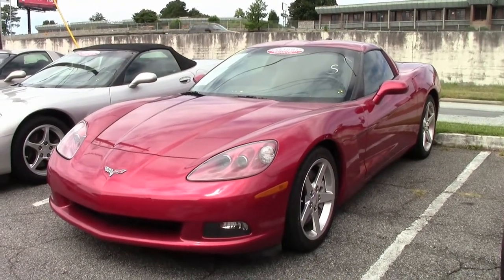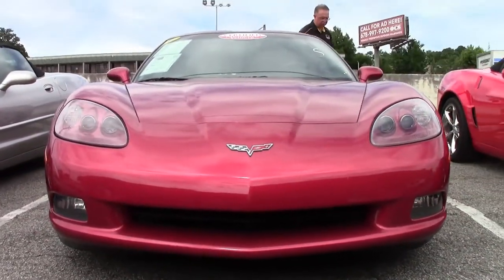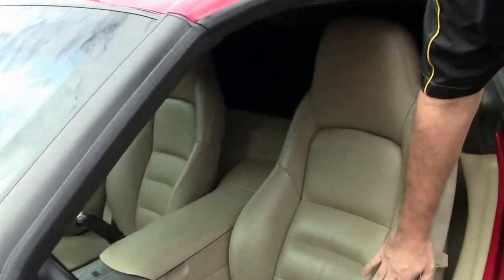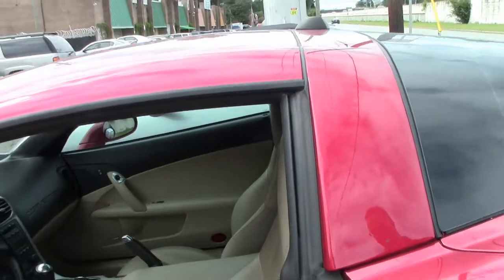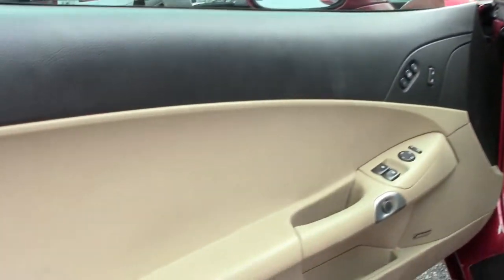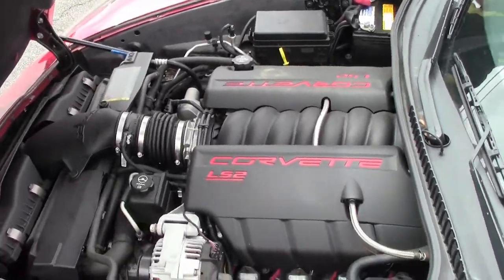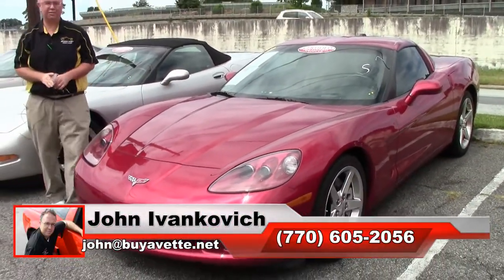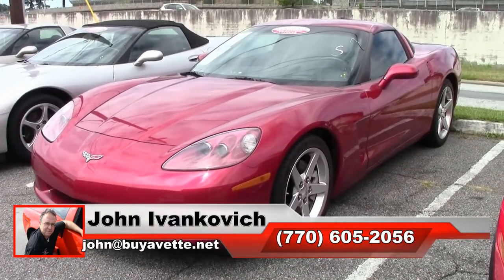2005 Corvette Z51 1SB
2005 Corvette Z51 1SB For Sale

Magnetic Red exterior, Cashmere interior. 405hp LS2 engine, 6 speed manual transmission, posi rear-end. Factory features include the $4,360 1SB Preferred Equipment Group (Heads Up Display, memory package, tilt-n-tele, dual power heated sport seats with airbags, auto-dimming mirrors, compass, Bose CD/MP3 stereo with in-dash CD changer), Z51 Performance Handling package, Magnetic Red tintcoat upcharge, dual zone electronic climate control, HID headlights, fog lamps, keyless entry and start, electric rear hatch pull-down, power windows, power locks, power steering, power brakes, power mirrors, cruise control, ABS, traction control, Active Handling. Coming with a clean Carfax and LOADED with options, this 2005 Corvette Z51 is in nice condition, and shows just 33,230 miles. This car's paint is vg, with a great shine. Factory polished wheels are good-vg, and Kumho SPT tires show an average of 8/32nds tread depth remaining. The interior of this 2005 Corvette Z51 shows good-vg factory leather seats, and vg door panels, center console, and steering wheel. Additions to this car include a Corsa catback performance exhaust system, and window tint. This car has been fully serviced, and all instrument gauges, lights, turn signals, brakes, engine, transmission and rear-end are all in good operating condition. Please do not assume that this is an average condition Corvette, as Buyavette specializes in "hand-picked Corvettes" that are loaded with expensive factory options. All of our Certified Corvettes are way above average condition for the miles. In addition, they are all fully serviced. Consider that sellers rarely spend money getting full service before offering their car for sale. Dealers typically only wash the car before offering it for sale. We however adhere to strict quality control standards when purchasing, as well as inspections and service. All Certified Corvettes are fully serviced and ready to enjoy. 33K Miles.